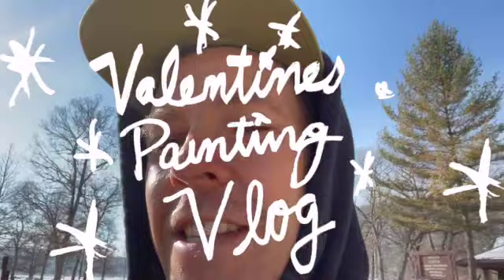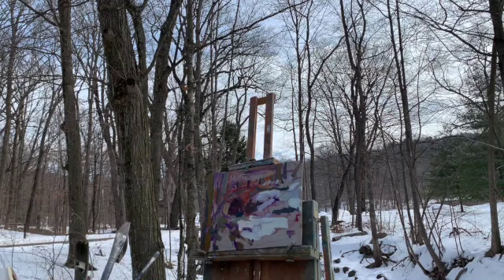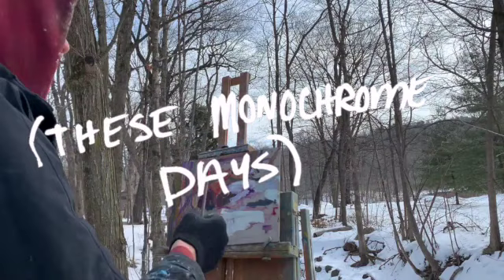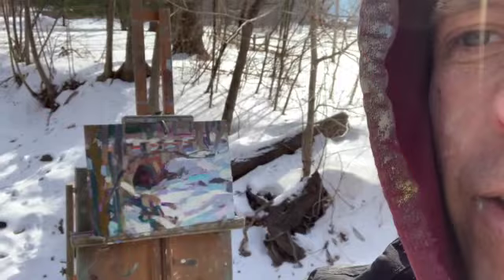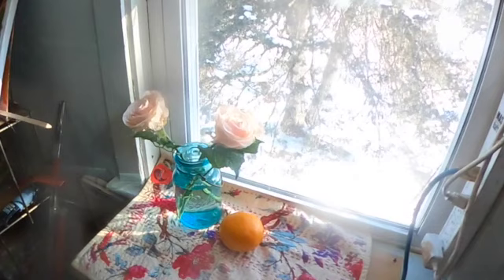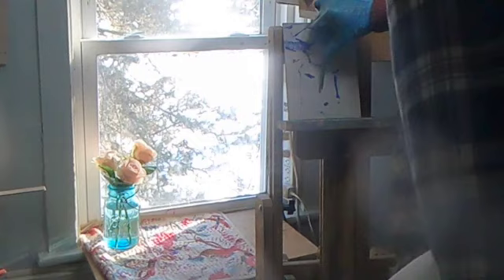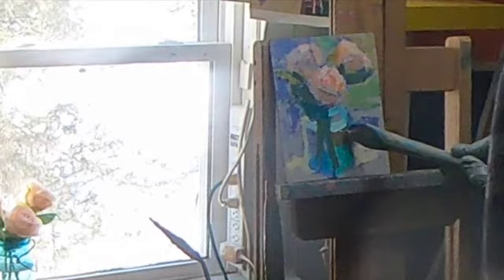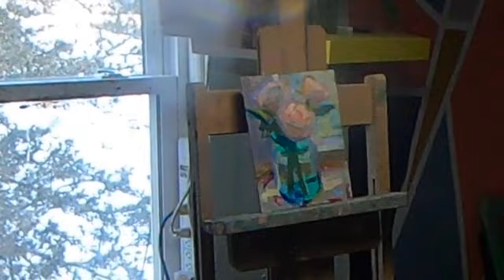Valentines Day Painting VLOG - Plein Air Painting At Devil's Lake in Baraboo, Wisconsin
In this week's video, we head out to devils lake and paint the little bridge on the North Shore.
Then, we head into the studio to work on a little alla prima valentines still life.